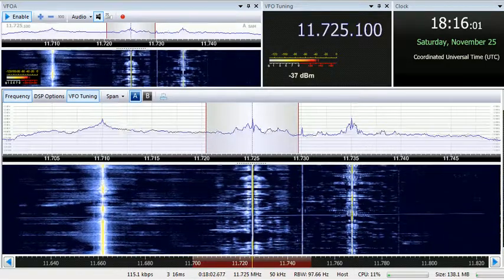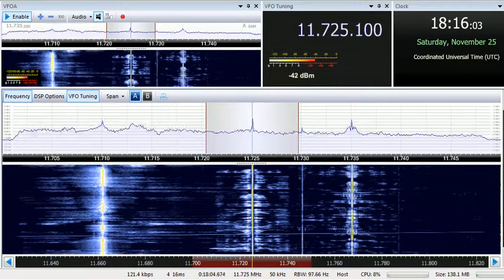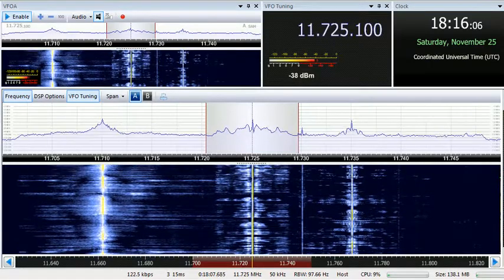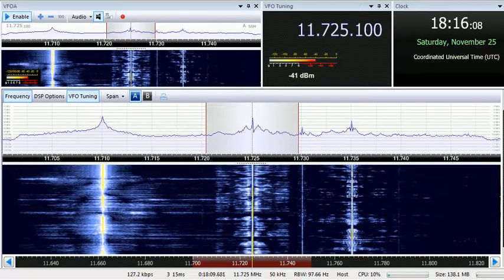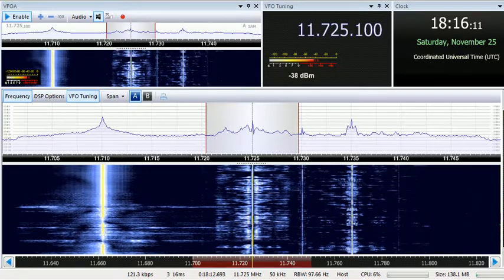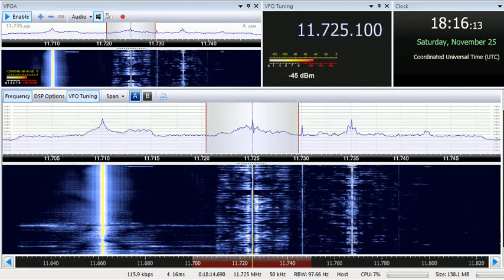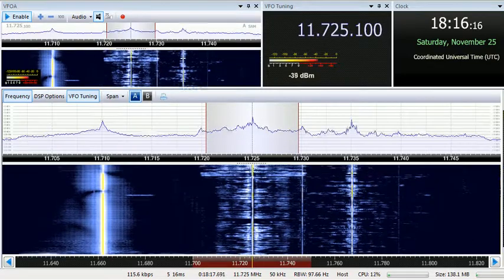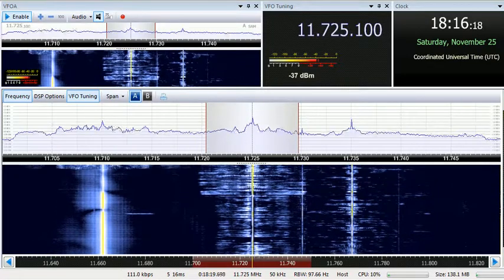25 11 2017 Radio New Zealand Pacific in English to All Pacific 1816 on 11725 Rangitaiki